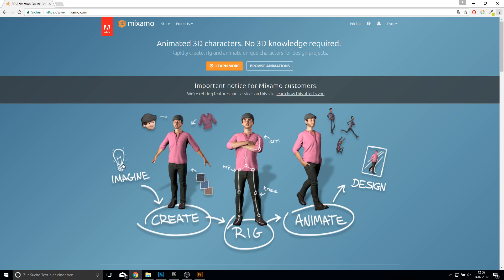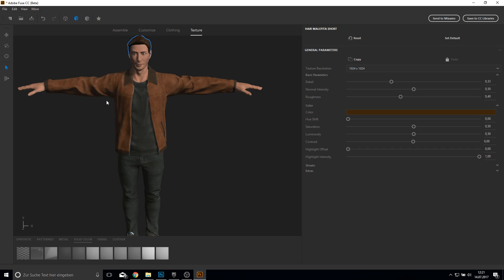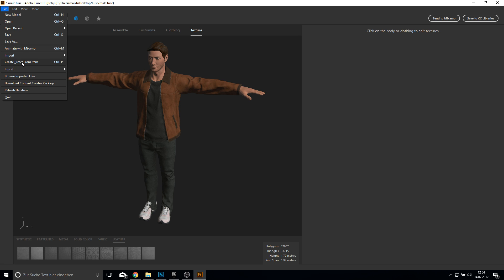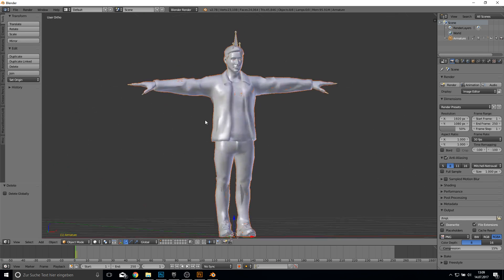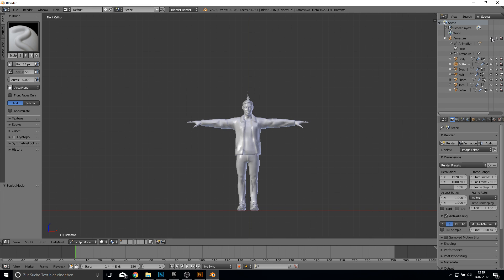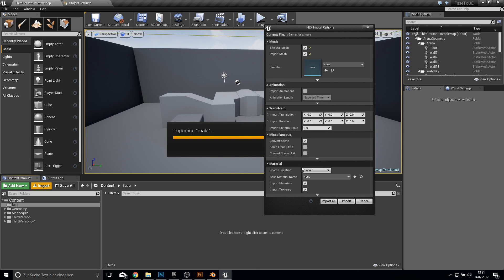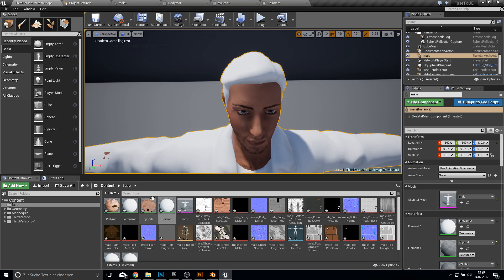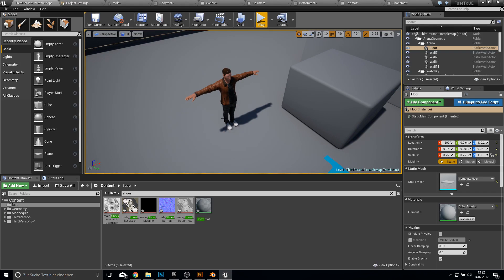Unreal Engine 4 - Fuse CC Import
Today I will show you how you can easily import mixamo characters to ue without any problems on textures or material.